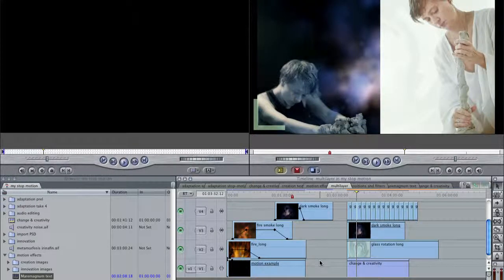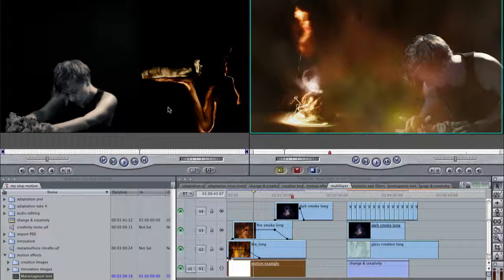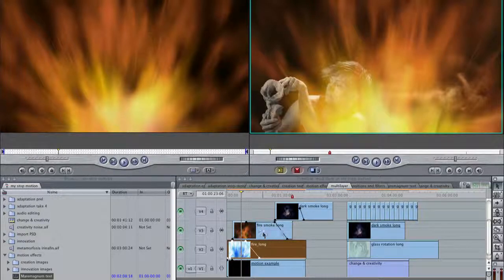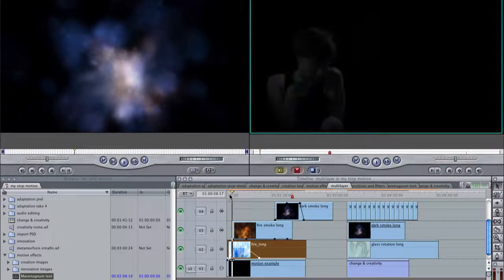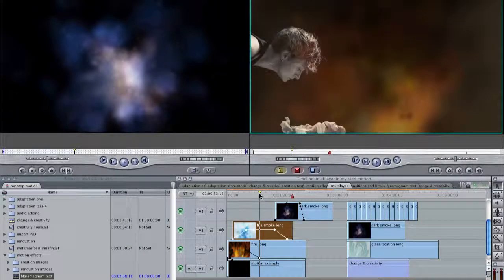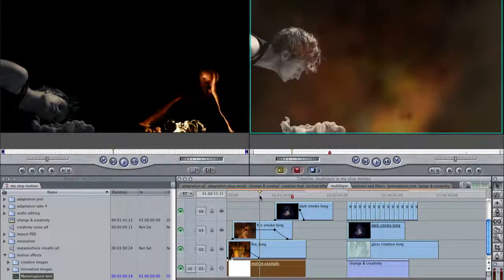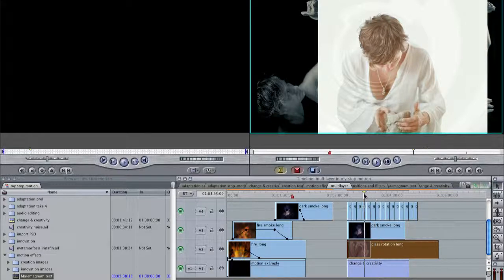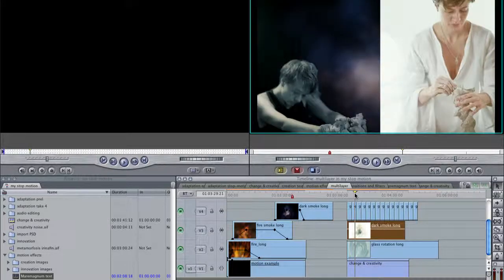Composite mode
Multilayering compositing with Composite Mode in Final Cut